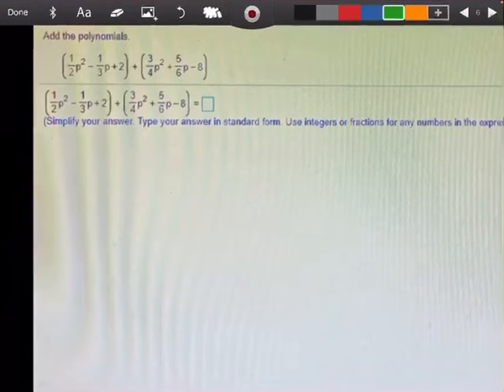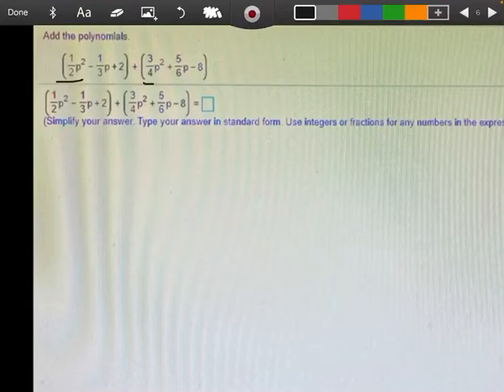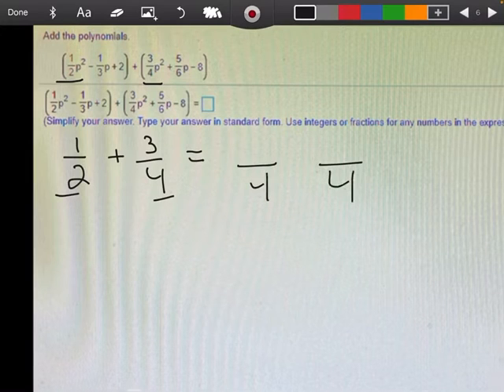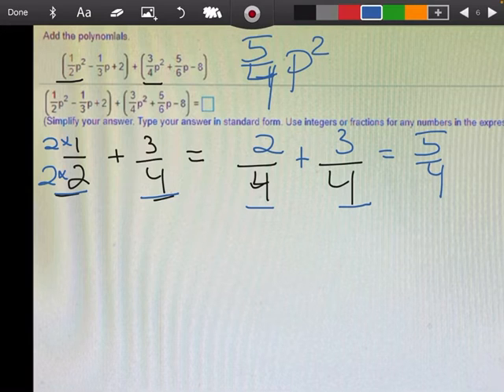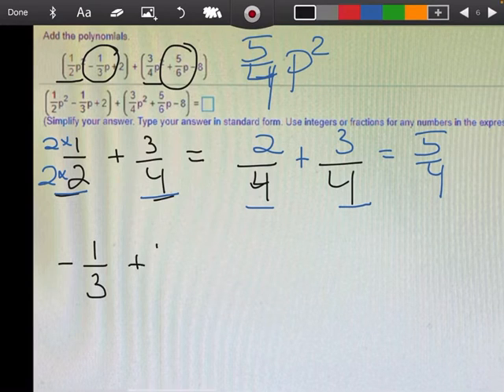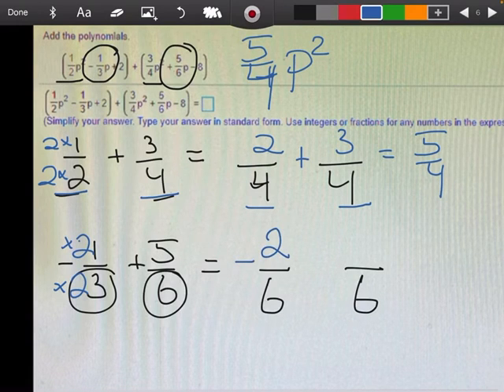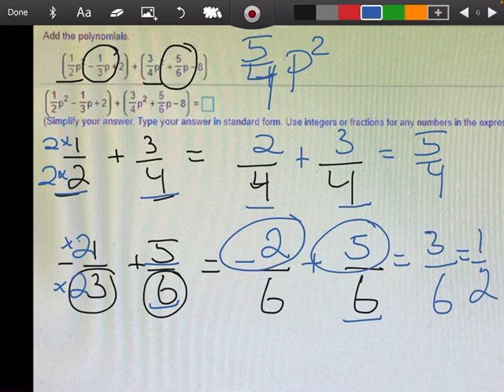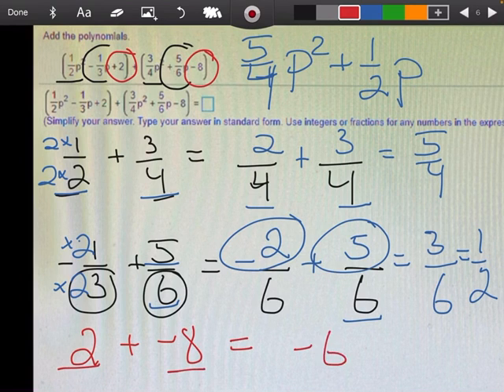#6 4.3 math 100